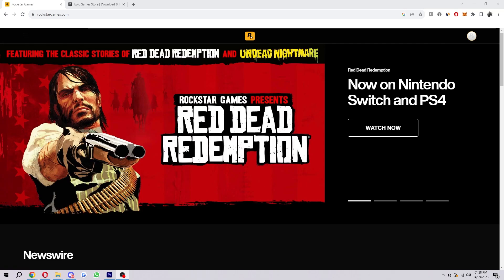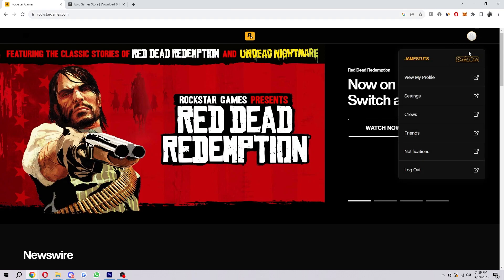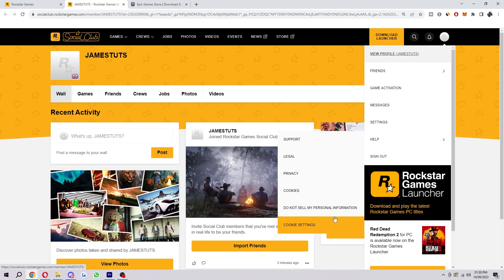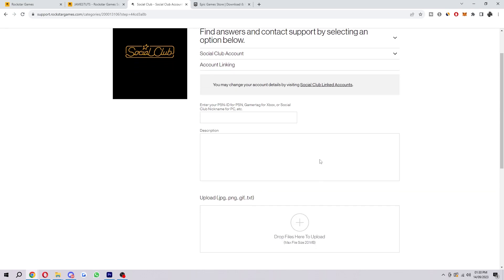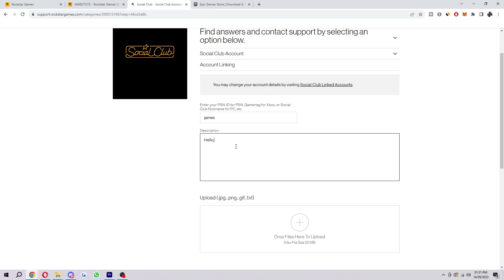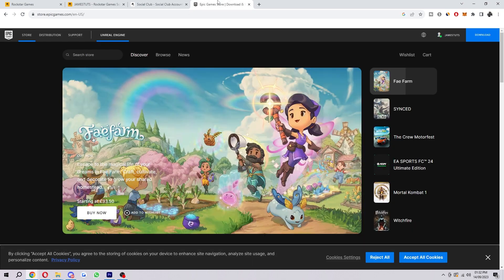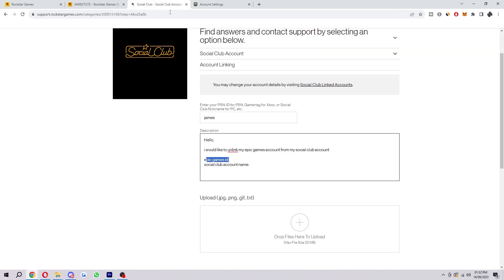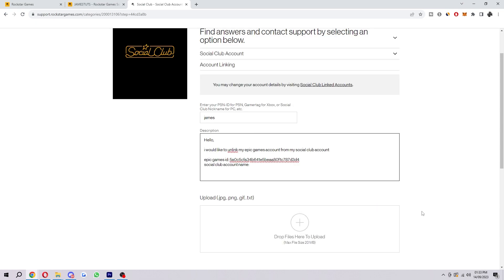How To Unlink Epic Games From Social Club (NEW UPDATE!)